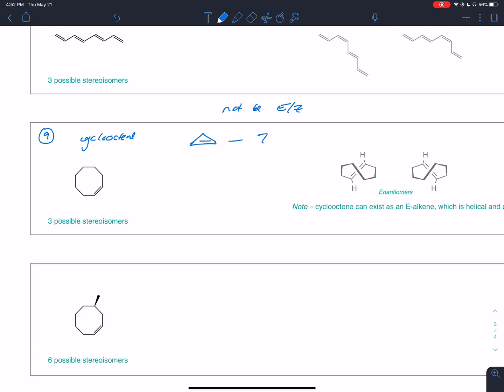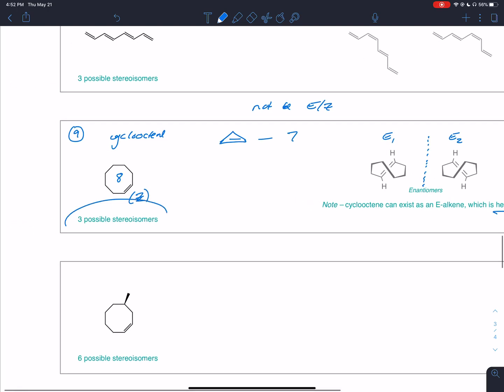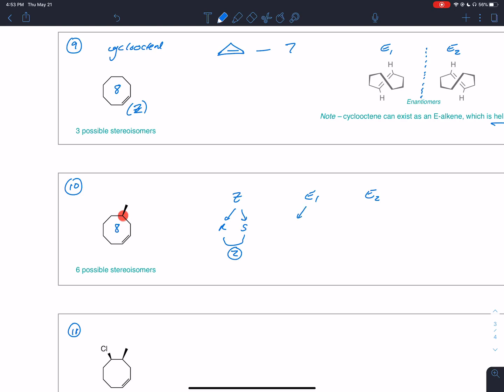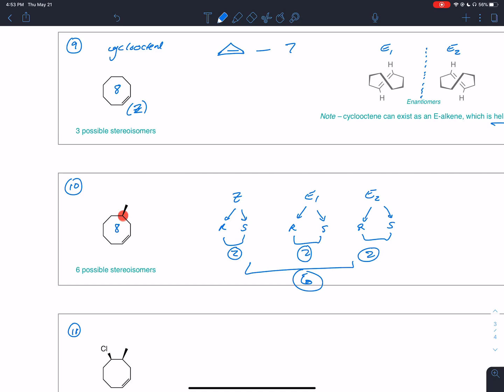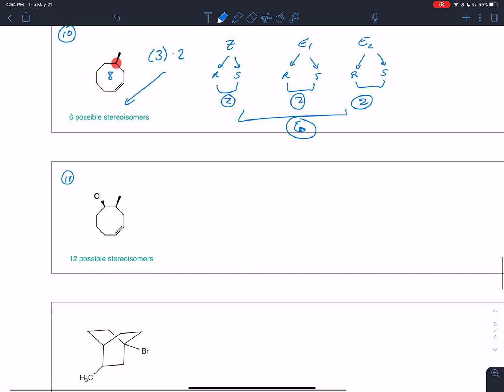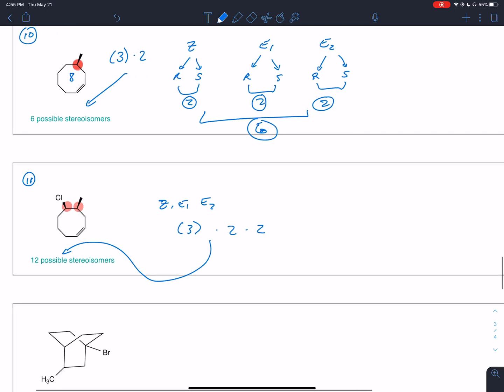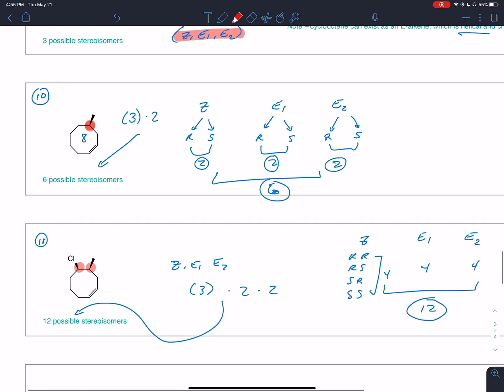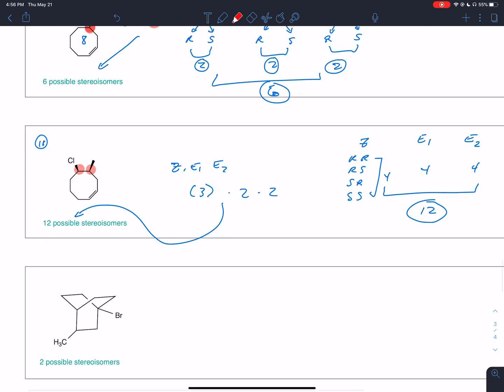Stereochemistry (37): Determining Number of Possible Stereoisomers – Guided Practice Pt. 6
Video Objectives.
(1) To illustrate how to calculate the number of possible stereoisomers for cyclooctene, a unique scenario given its ability to an exist as an (E)-stereoisomer which in and of itself is helical, and thus chiral.

(2) To breakdown how to calculate number of possible stereoisomers with Cyclooctene with and without additional chiral carbons (asymmetric centers) present.